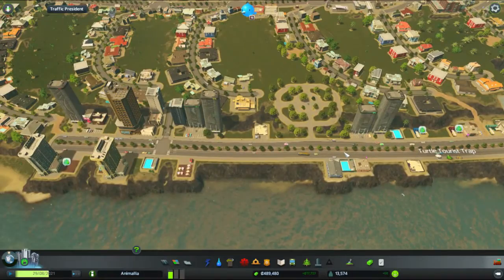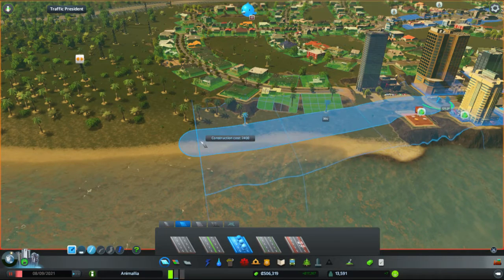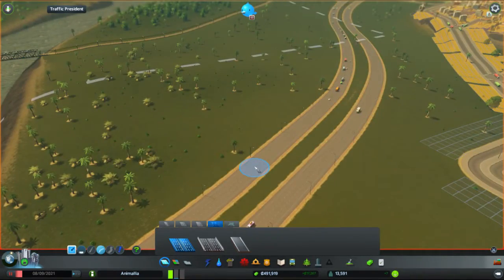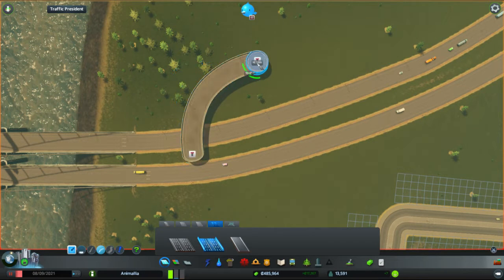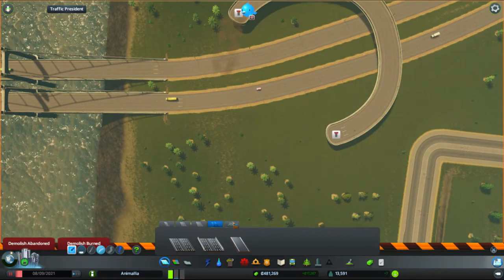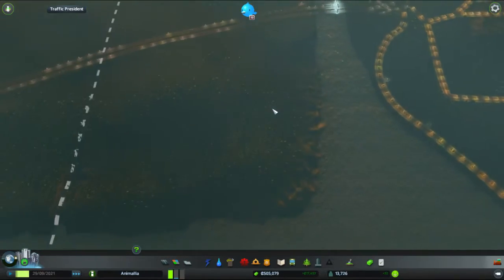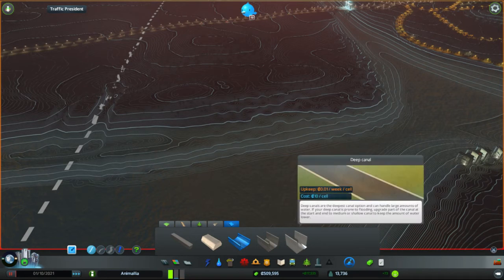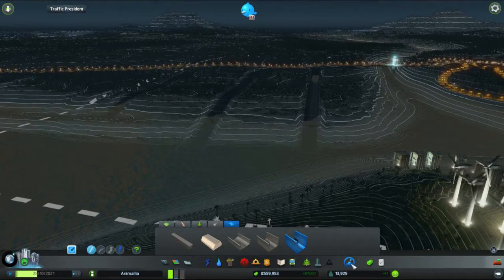Cities Skylines S01E17 - Precision Engineering